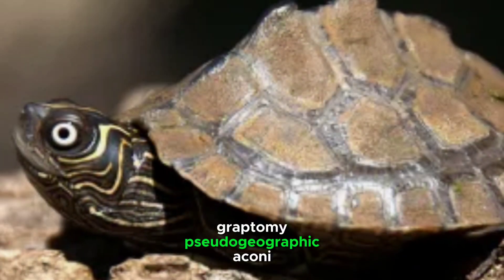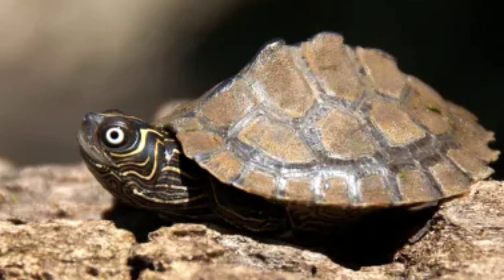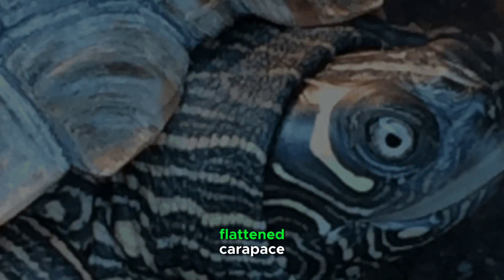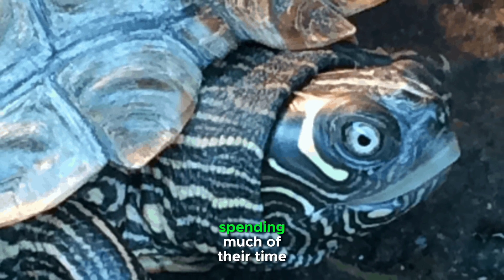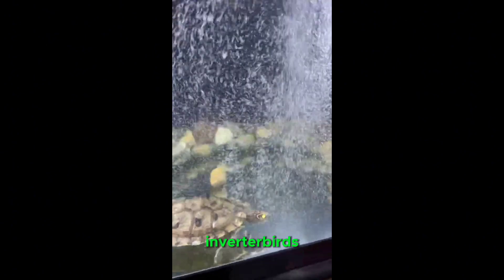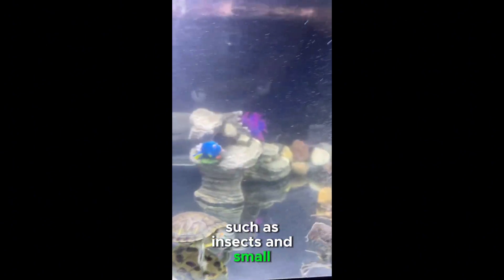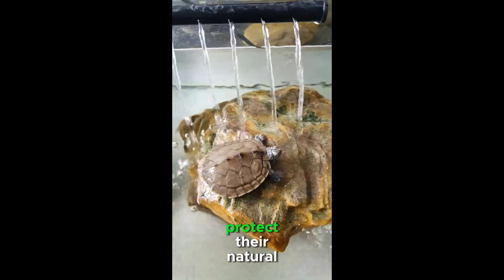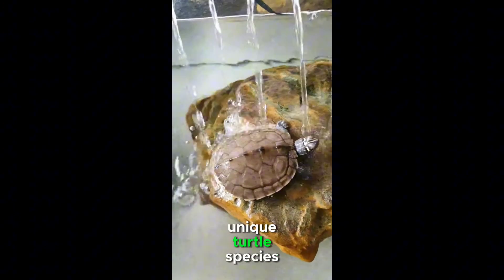The Cartographer's Companion: Exploring the World of the Mississippi Map Turtle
Embark on an aquatic adventure with the Mississippi Map Turtle (Graptemys pseudogeographica kohnii), a fascinating freshwater species native to the heart of the United States. This documentary unveils the unique characteristics of these turtles, showcasing their intricate shell patterns that resemble contour lines on a map.

Dive into the world of semi-aquatic living, as these turtles gracefully navigate the waters of the Mississippi River and its tributaries. Admire their smooth, flattened carapace adorned with distinctive markings and a prominent ridge along their back. Explore their underwater lifestyle, where they thrive in slow-moving rivers and bayous, showcasing remarkable swimming abilities.

Discover the secrets of reproduction as female Mississippi Map Turtles lay their eggs in sandy or gravelly riverbank areas. Learn about the challenges these turtles face, including habitat alteration, pollution, and collection for the pet trade. Conservation initiatives take center stage as we strive to protect their natural habitats and promote responsible pet ownership.

Join us on this journey of exploration and conservation, unraveling the story of the Mississippi Map Turtle—a cartographer's companion navigating the waterways of the American heartland.

Thankyou Everyone..